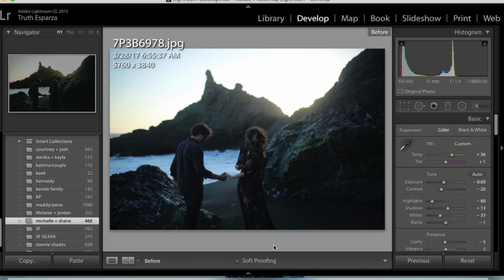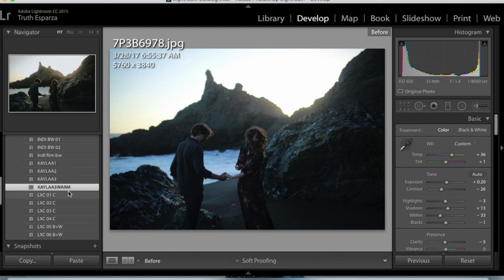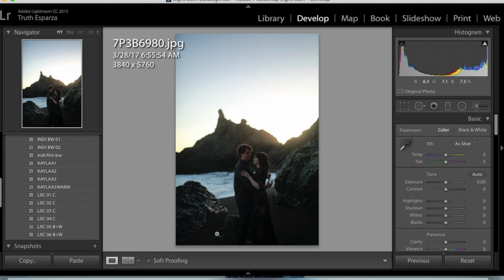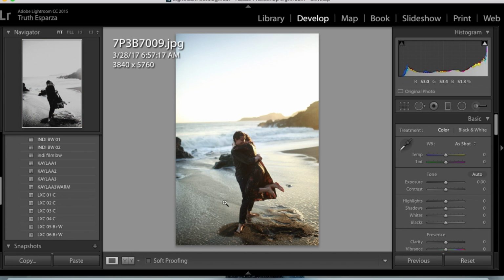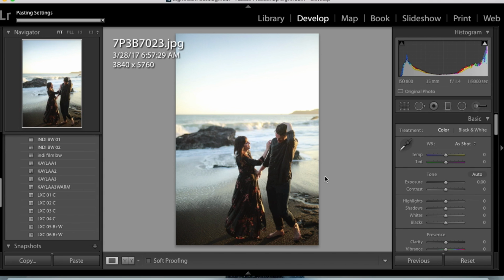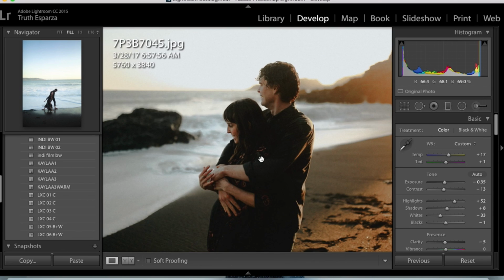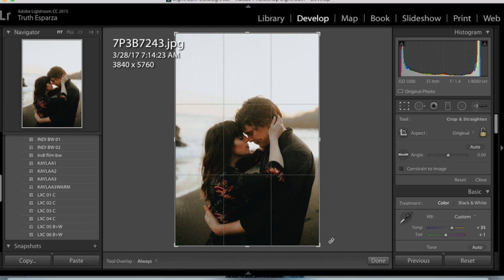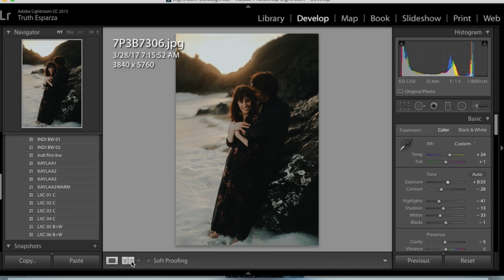UPDATED EDITING TUTORIAL | KAYLAAESPARZA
Whasssup!? Today's video is all about my updated editing style, and how you can achieve a similar look! No photographer is the same, and no style is the same. This is simply a tutorial on MY OWN style, and how I achieve it in light room. Enjoy! Post any questions you may have down below!

Hi Stranger!
My name is Kayla Esparza, I’m a 21 year old Wedding and Lifestyle photographer living in the Bay area of Northern California! I’m originally from Seattle, WA but have moved south to start the military life with my husband Truth. Here you’ll find vlogs, & anything photography related.

-Kayla

HAVE A SPECIAL EVENT COMING UP? I’M YOUR GIRL.
(available for travel worldwide)
WEDDINGS/ENGAGEMENTS/BRIDALS/COUPLES/SENIORS